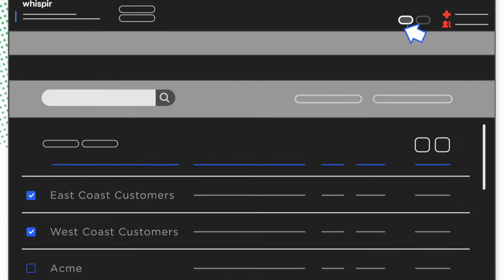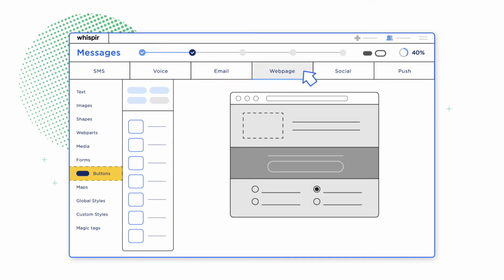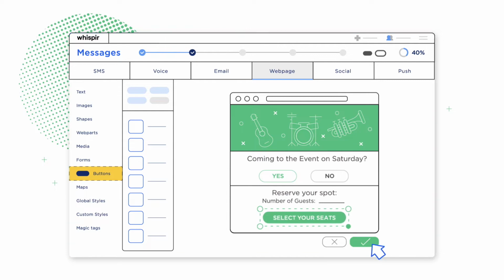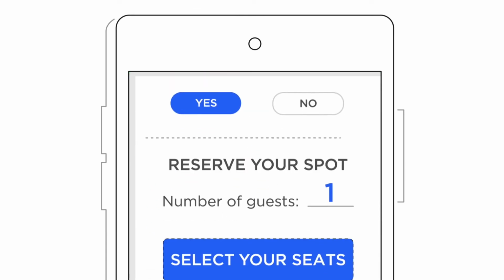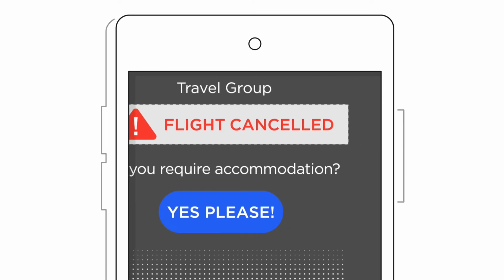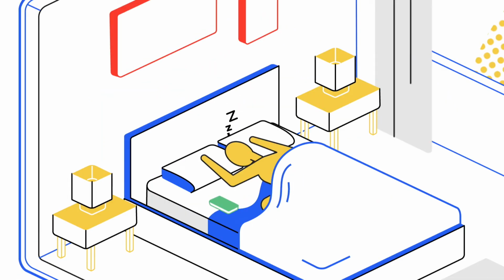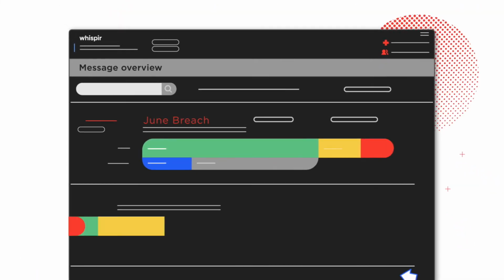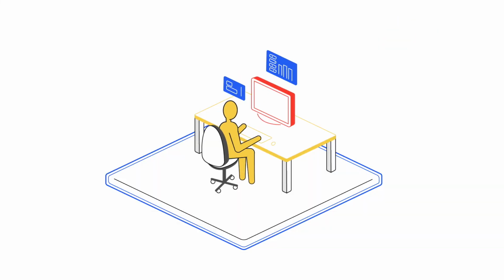How to Make Automated Communication Simple with Whispir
Whispir allows you to create custom communications with your audience and communicate with anyone, instantly, on any platform. Engage your audience, build your brand and make data-driven decisions with Whispir.

Go to Whispir.com for more.